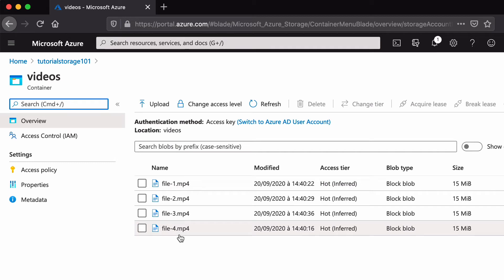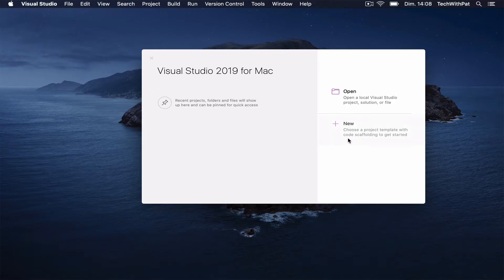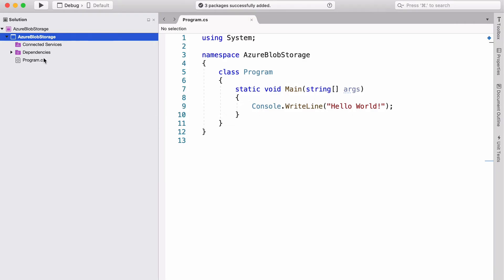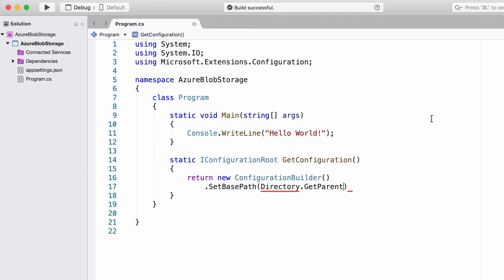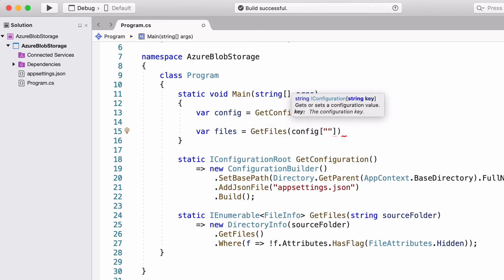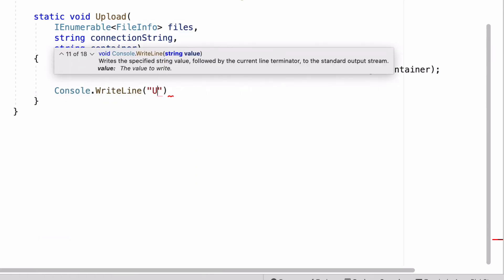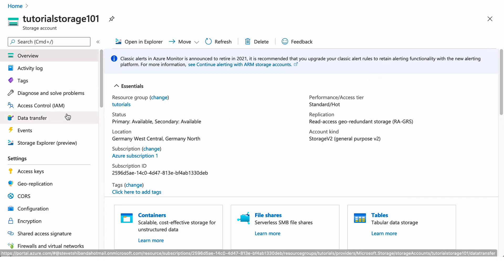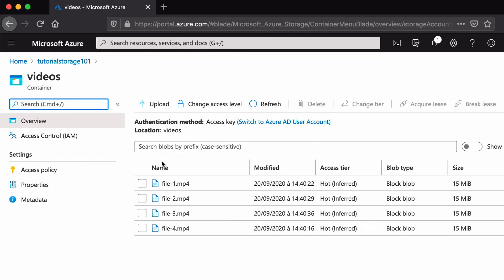How to upload files to Microsoft Azure Blob Storage with C#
In this video, you are going to learn how to upload files to a Microsoft Azure Blob Storage.

Timestamp :
00:00 : Intro
00:43 : Azure Storage in a nutshell
01:05 : Visual Studio Solution
02:18 : Add a configuration file
02:54 : Upload implementation
06:56 : Testing the upload
07:08 : Check the result in Azure